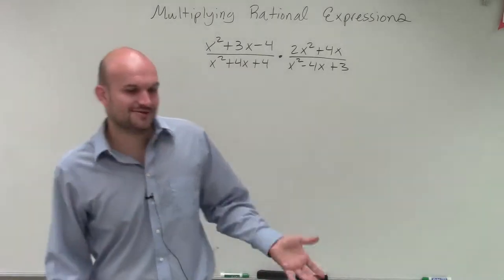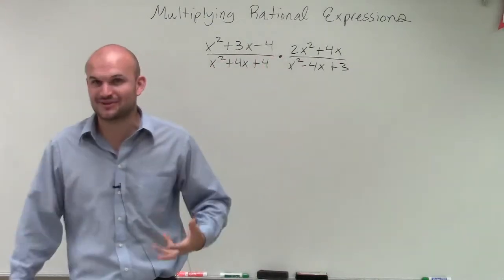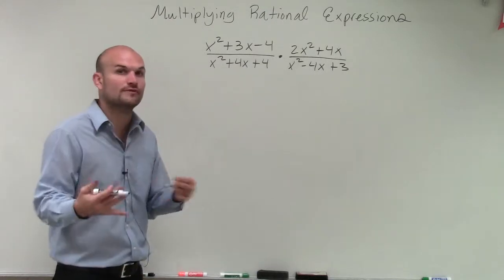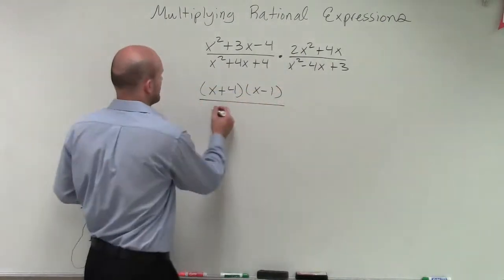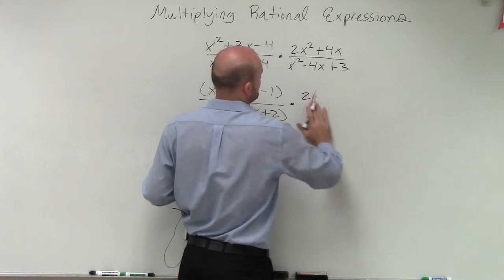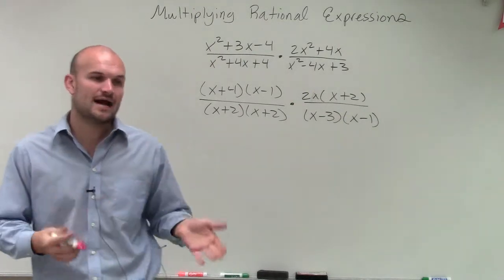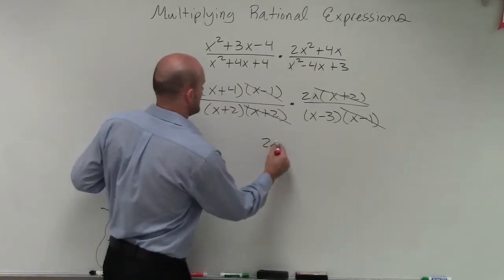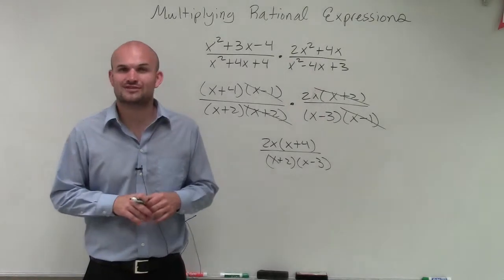Multiplying rational expressions